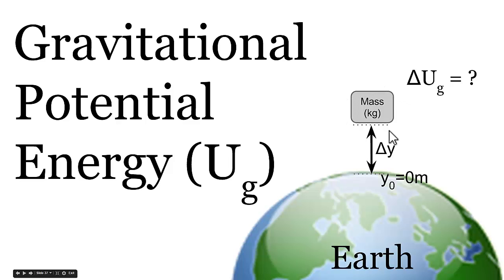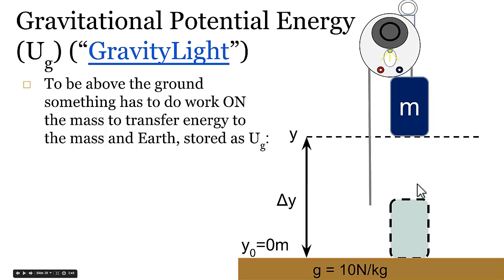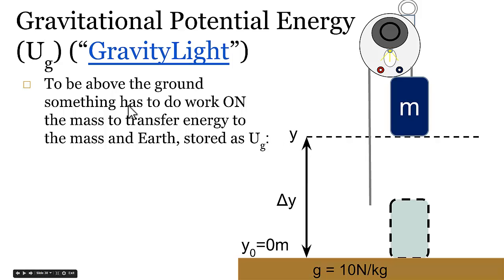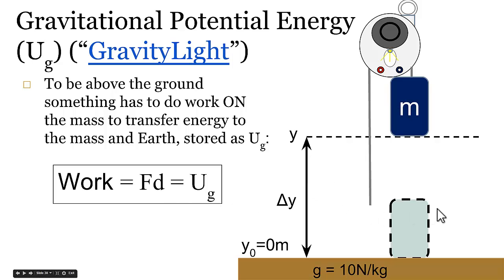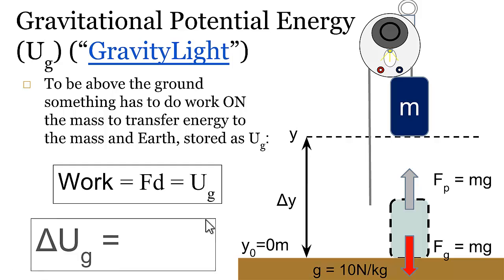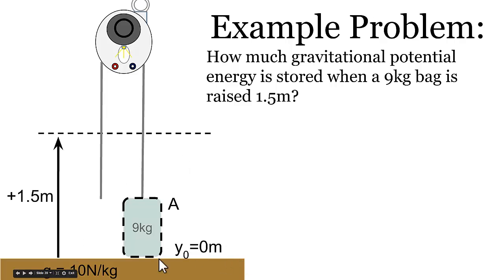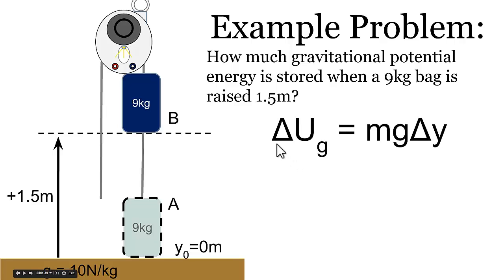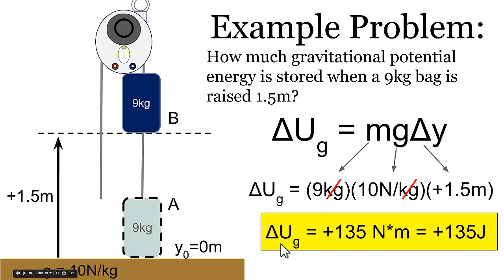Gravitational Potential Energy (Notes & Gravity Light Example)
This video discusses when an object (and the Earth) have gravitational potential energy and how to calculate the amount of stored energy.  It also has one example problem showing how to calculate the amount of gravitational stored energy in a mass raised to some height above the ground.

The video makes reference to "Gravity Light" a unique lighting solution for developing countries using gravitational potential energy to power a small LED light bulb.  Check out the video below to hear about "Gravity Light" and its development.